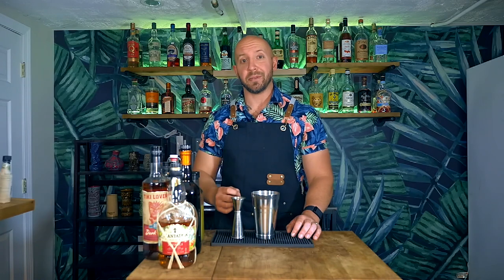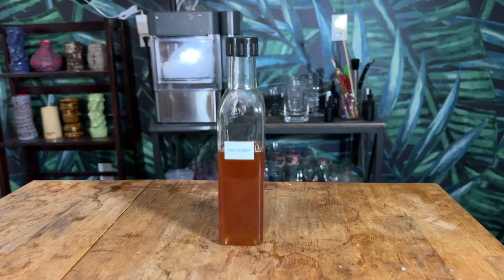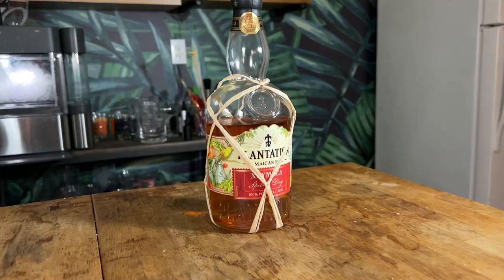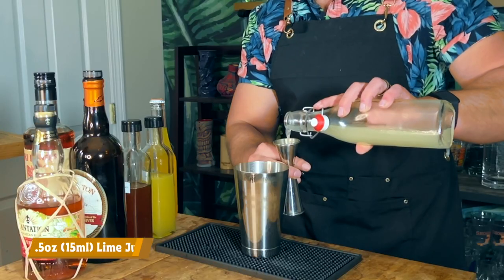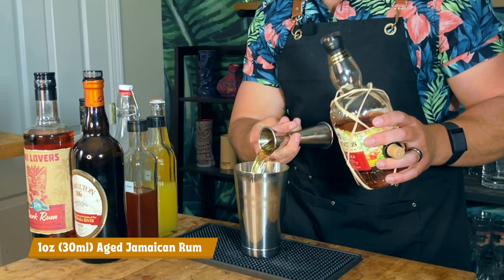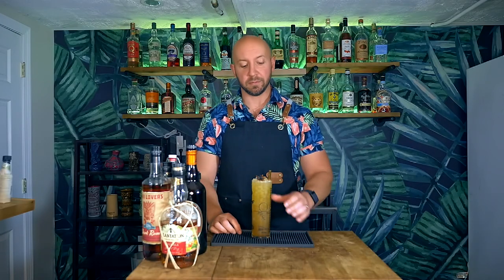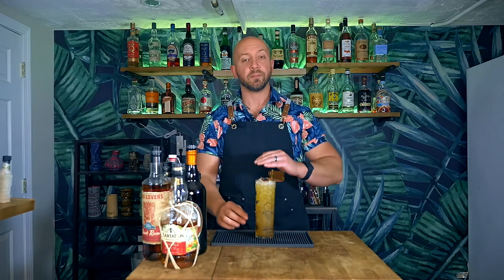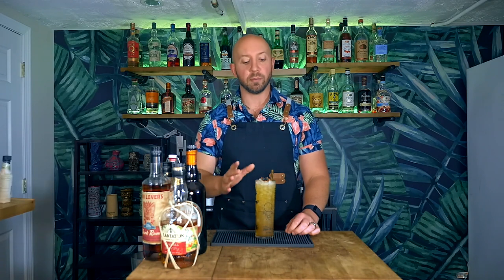A Modern Variation on the Classic Navy Grog, but with a Spicy Kick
The grog dates back to way before any of us were born.

The mid-century Navy Grog sits as one of the top three classic tiki drinks of all time. It was so good, there’s even two versions of it!

Let’s see if Sergio Murath can bring this iconic classic into the 21st century with his Neptune’s Wrath cocktail.

So grab your shaking tins and let’s do this!

✅*Best Cocktail Shaker*
A Bar Above Shaker

✅*Best Strainers*
Hawthorne Strainer
Fine Mesh Strainer
Pour Over Coffee Maker
Nut Milk Bag

✅*Best For Measuring*
A Bar Above Japanese Jigger
Measuring Spoons

✅*Best Appliances*
Bullet Blender
Flash Blender
Sous Vide
Pebble Ice Machine
Masticating Juicer
Hot Plate
iSi Whipper

🥃*Glassware* 🥃
Double Old Fashioned
Kahiko Mai Tai Glasses
Kahiko Zombie Glasses
Small Coupe
Large Coupe
Napoli Glasses
Pearl Diver Glasses

🍋*Citrus Tools* 🍋
Hand Juicer
Y Peeler
Channel Knife

📕*Favorite Books* 📕
Smuggler’s Cover
Cocktail Codex
Tiki: Modern Tropical Cocktails
Tropical Standard
The Bartender’s Manifesto
Easy Tiki
Liquid Intelligence
Modern Classic Cocktails

📖*Chapters* 📖
0:00 Intro
0:11 History of grog
2:11 History of Navy Grog
3:18 Ingredient List
4:57 Making the Neptune’s Wrath
6:07 Tasting Notes

📃*Recipe(s)* 📃
Neputune’s Wrath
1oz (30ml) Aged Jamaican Rum
.5oz (15ml) Aged Demerara Rum
.5oz (15ml) Moderately Aged Rum
.5oz (15ml) Hot Honey Syrup
.25oz (7.5ml) Allspice Dram
1oz (30ml) Sergio’s T-Mix
.5oz (15ml) Lime Juice
1.5oz (45ml) Mango Soda

Sergio’s T-Mix
Yield 8oz
160g Tangerine Juice
80g Cinnamon Syrup Brix 50

Hot Honey Syrup
Yield 8oz
5oz Hot Honey
2.5oz Simple Syrup Brix 50
.25oz Absinthe
.25oz Orange Blossom Water